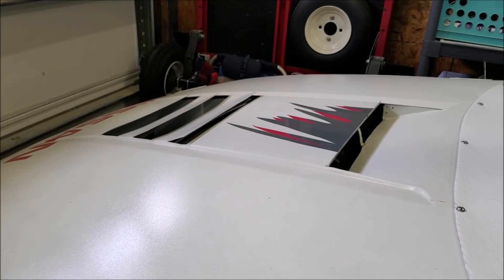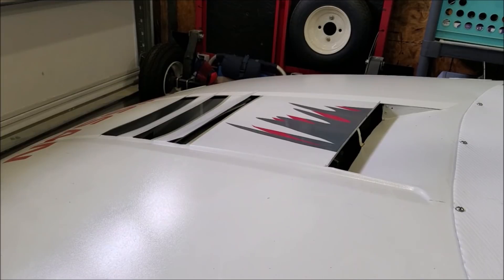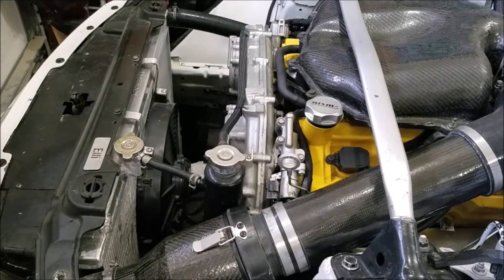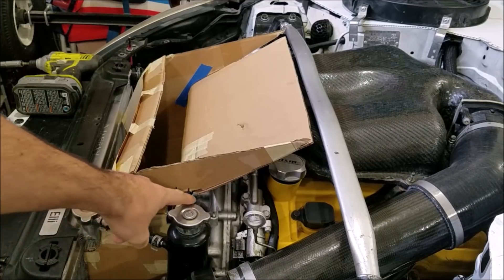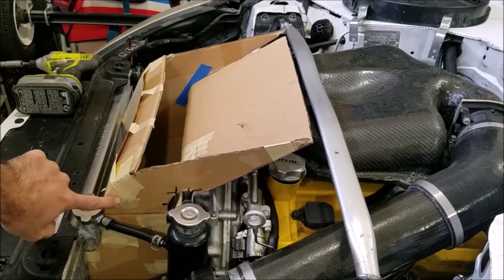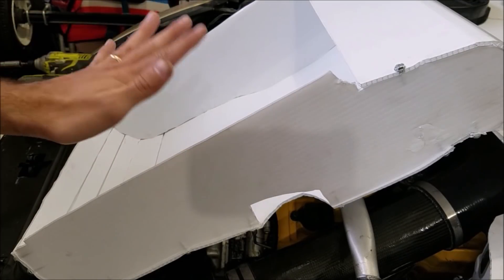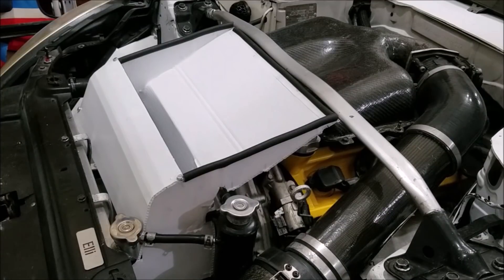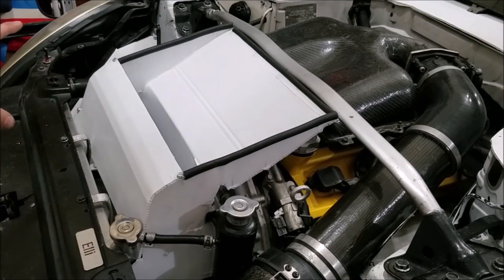Nissan 350Z Hood Duct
One of my favorite parts of GT cars are the functional aero ducts. I especially love the huge duct in the hood of the R8 GT3 car. I knew that I finally had some room to make a narrower duct for my 350Z; so, I got to work. I already have sizable hood vents, I just needed to directly connect that to the radiator. Unfortunately, I only have room to cover about half the width of my radiator (something to change in the future). I used coroplast to make the duct after making the template out of cardboard. It isn't as deep as I would like, but it is as deep as I could make it before it hit the crank pulley. I had to brace it from behind to keep the air pressure from pushing it into the pulleys. I sealed it with caulk and tape with rubber strips to seal against the hood. I was able to test it with the fan and it was dramatically more air through the hood with the duct in place (as expected).

The duct worked flawlessly at Road Atlanta at speeds up to 145mph. I can't quantify any gains in cooling or aero, but I have no reason to doubt it's positive effects. In the future I'd like to eventually make it wider and out of composite. As I move the engine further back, I will also have more room to make the duct deeper.